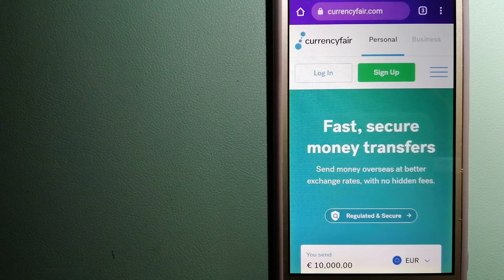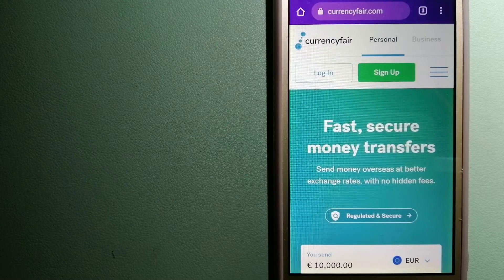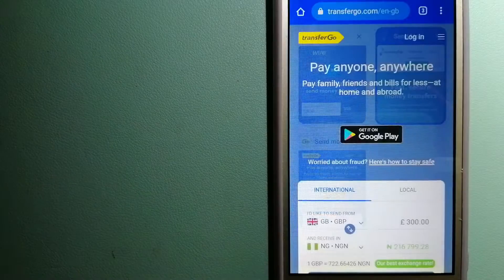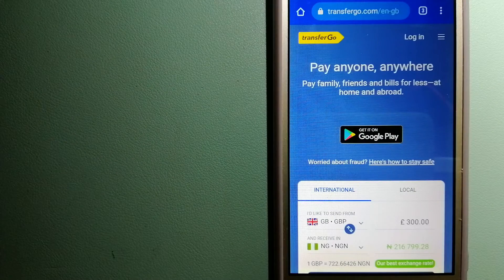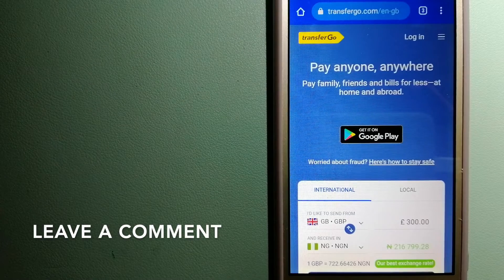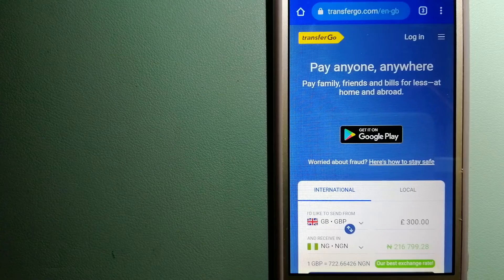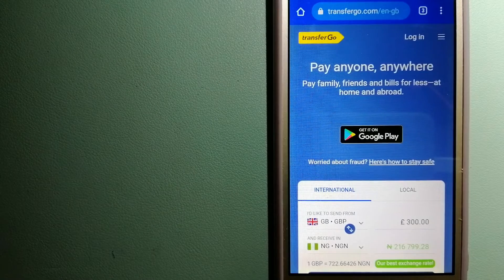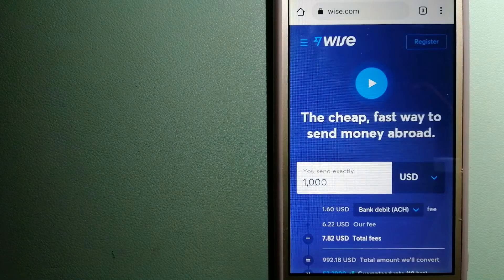🔴 How To Transfer Money Overseas From Czech Republic to Panama🔴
Panama (/ˈpænəmɑː/ (listen) PAN-ə-mah, /pænəˈmɑː/ pan-ə-MAH; Spanish: Panamá IPA: [panaˈma] (listen)), officially the Republic of Panama (Spanish: República de Panamá), is a transcontinental country in Central America[10] and South America, bordered by Costa Rica to the west, Colombia to the southeast, the Caribbean Sea to the north, and the Pacific Ocean to the south. Its capital and largest city is Panama City, whose metropolitan area is home to nearly half the country's 4 million people.[11][12]